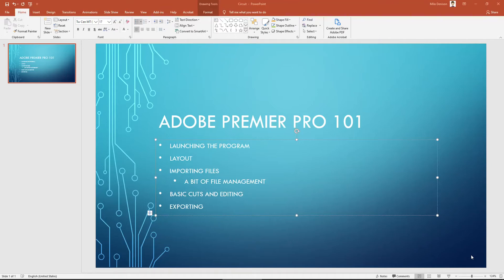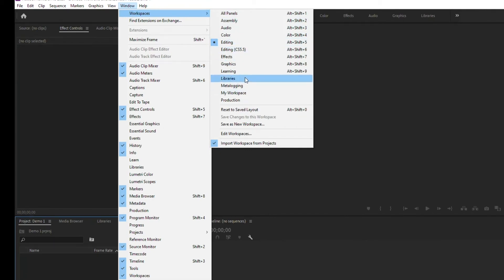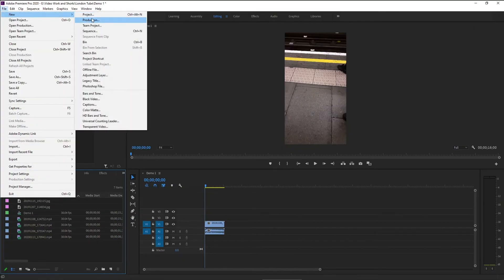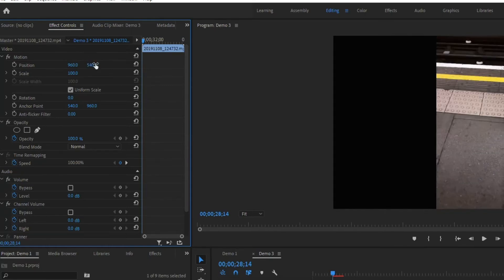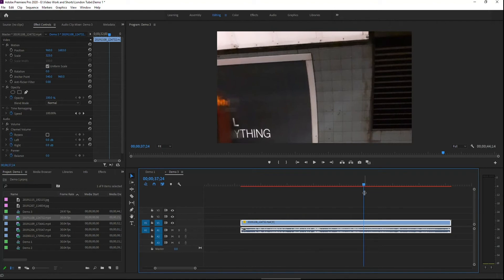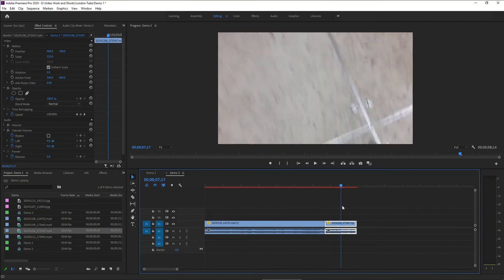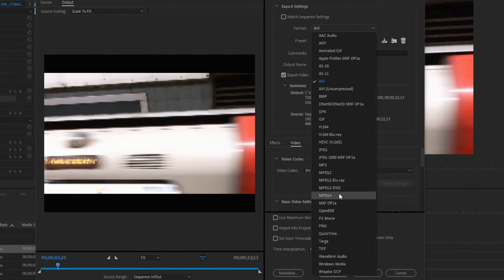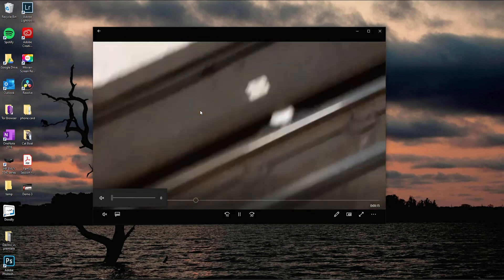How To Import, Cut, And Export A Basic Video in Premiere Pro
This is a basic introduction video to Adobe Premiere Pro. This is for the first time user who has never used the product before. This will show you how to import the videos you want to edit. Then how to cut the video. And how to export it so you can upload it on YouTube or other platforms.

Launching 0:31
New Project 0:58
Changing Layout 1:42
Importing files 2:02
Adding video files to timeline 2:41
Renaming the sequence 3:14
Creating a new sequence 3:35
Modifying the video 5:09
Using razor to cut videos 7:24
Adding an effect such as cross dissolve 9:22
Export: 10:37